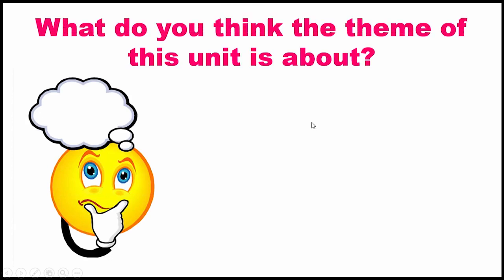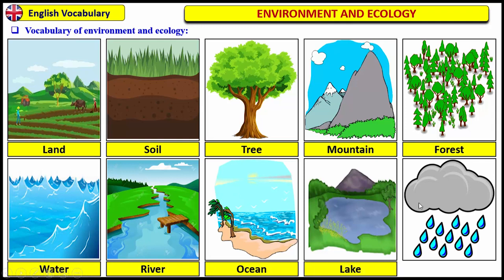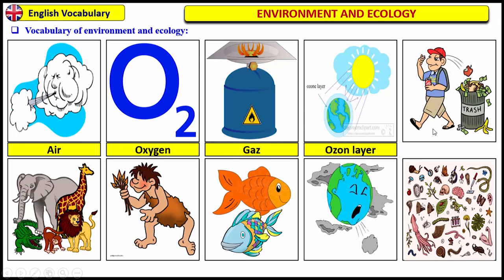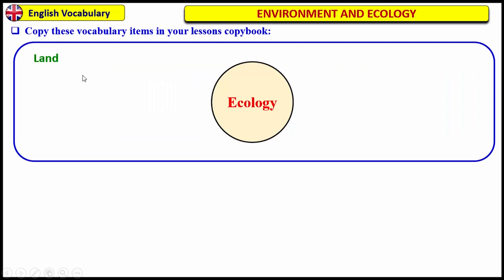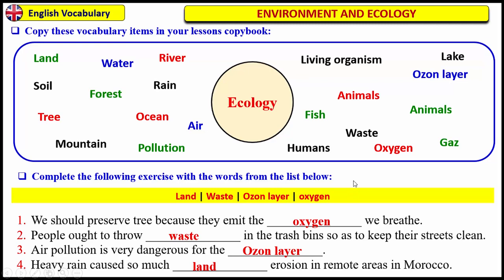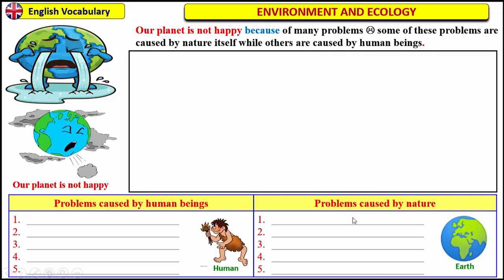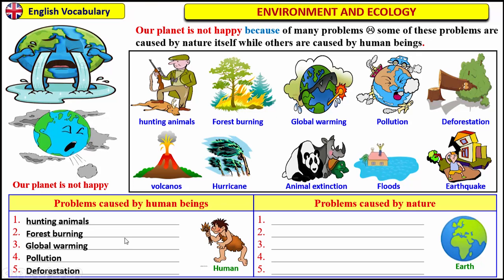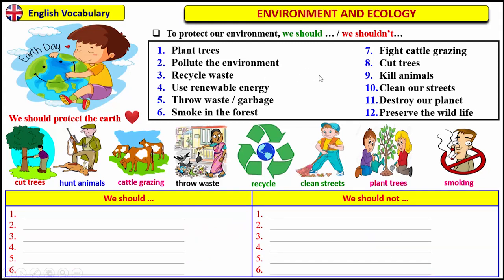6 x264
الخامس
الرابع
الثالث